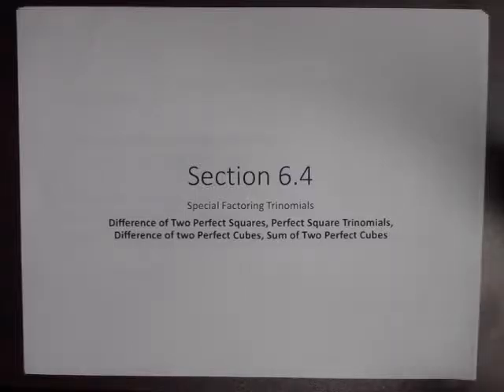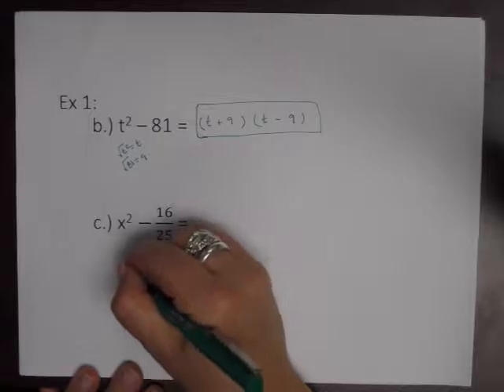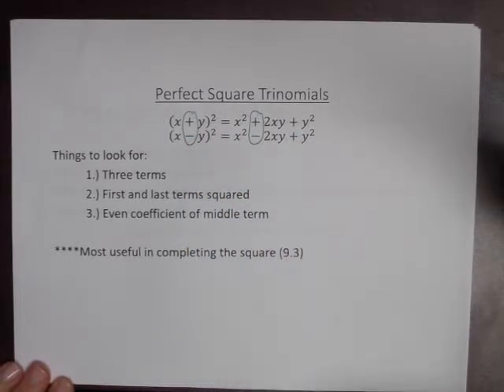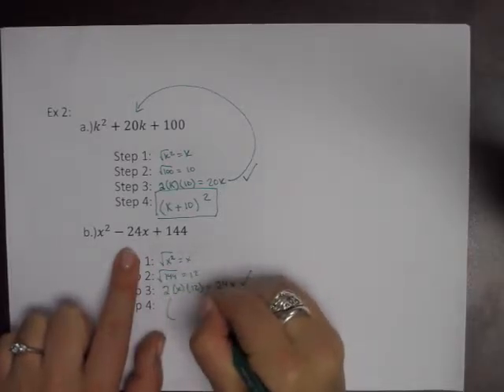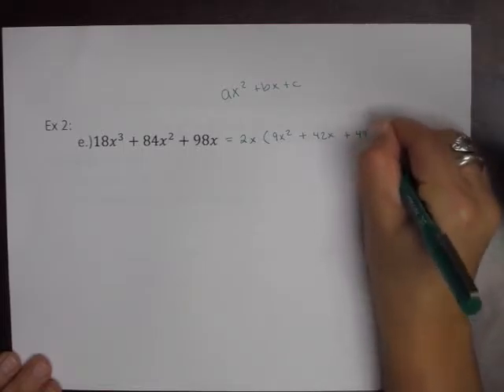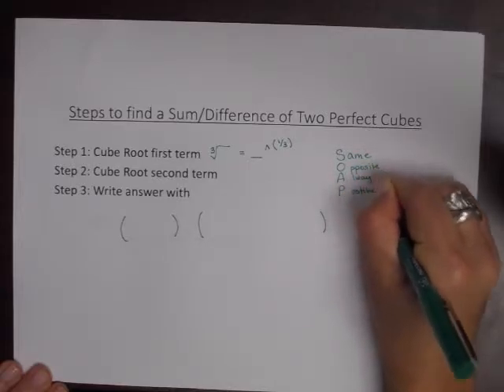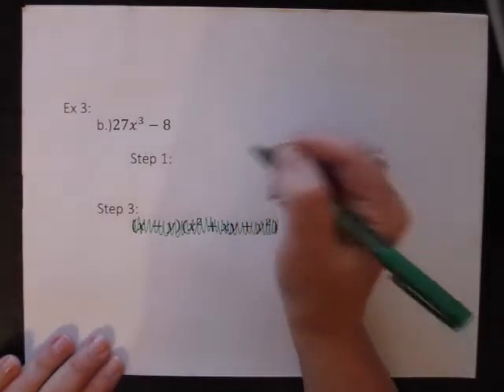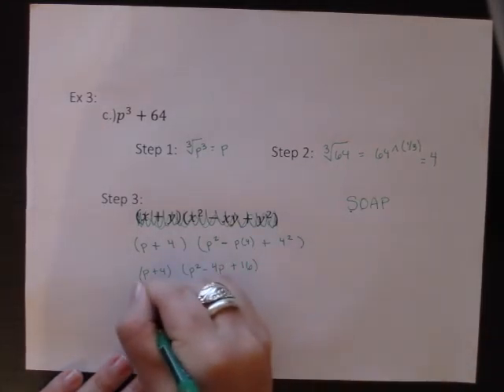Section 6 4 Notes